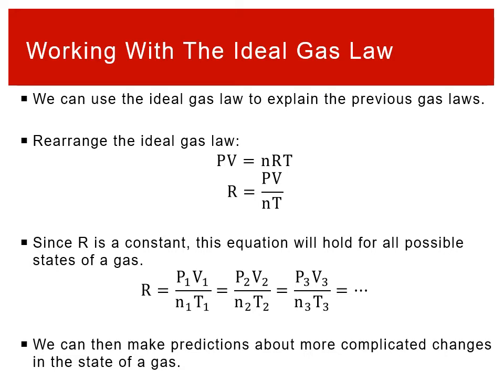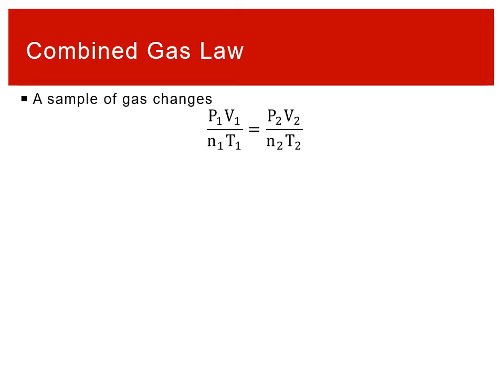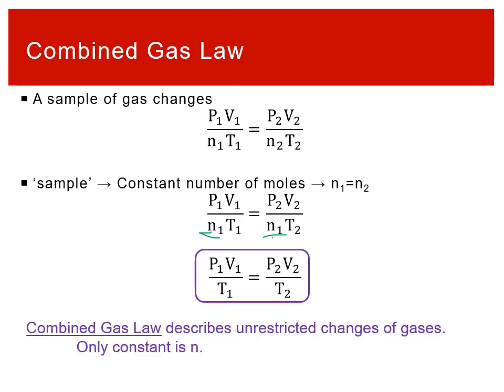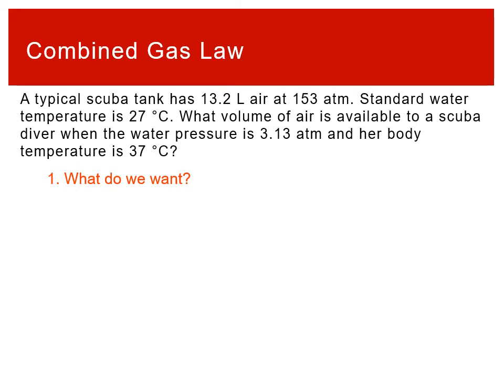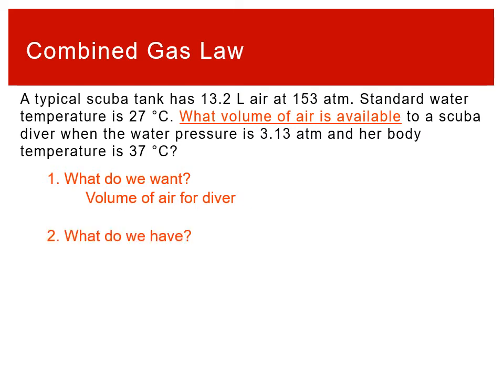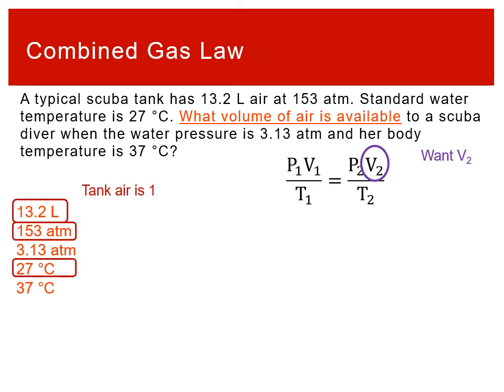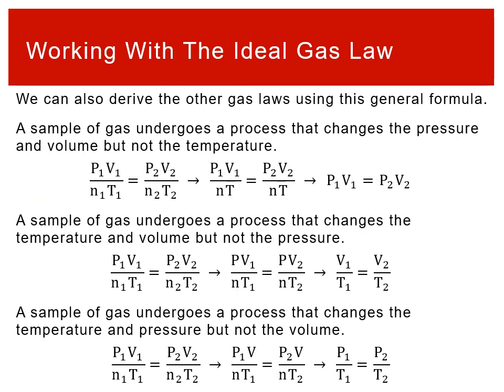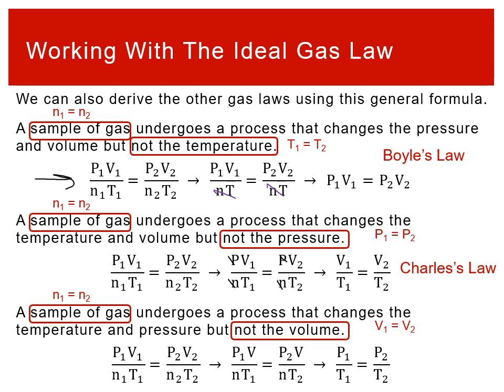CHEM 1411 Chapter 9 - Part 5: Combined Gas Law